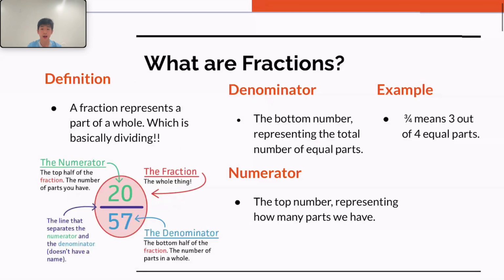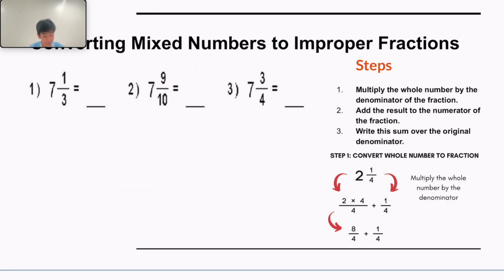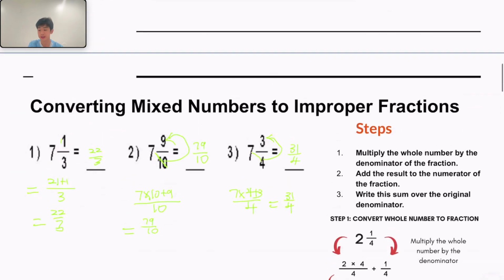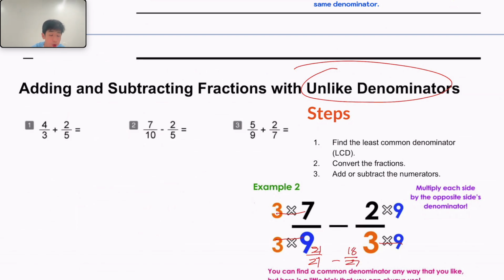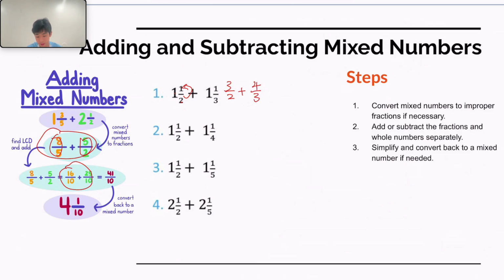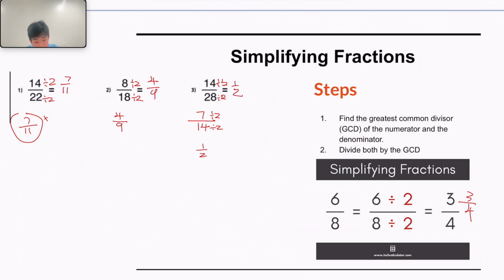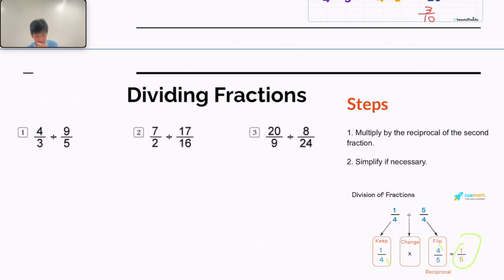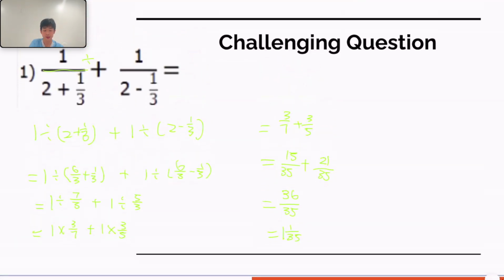Math Lesson 2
For the online mathematics teaching at Edward International School in Cambodia, Lesson Material 2.